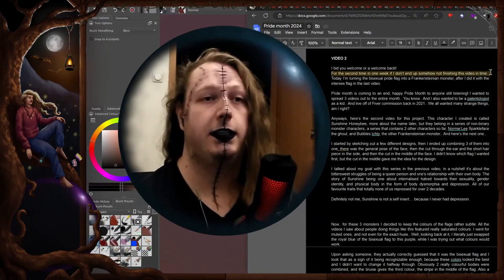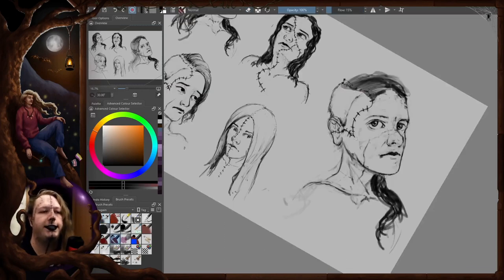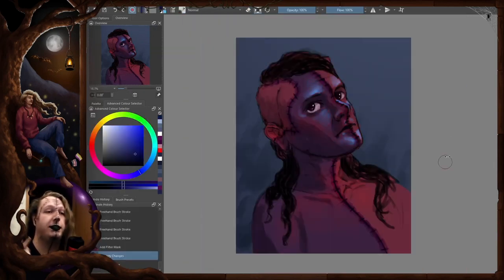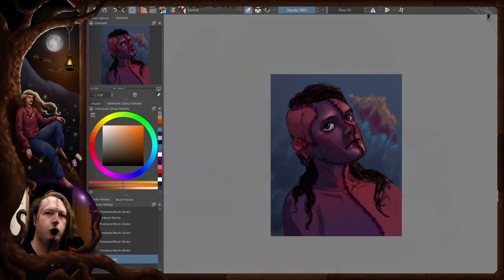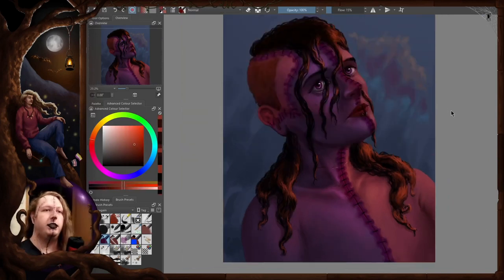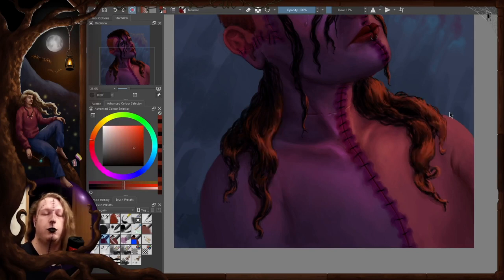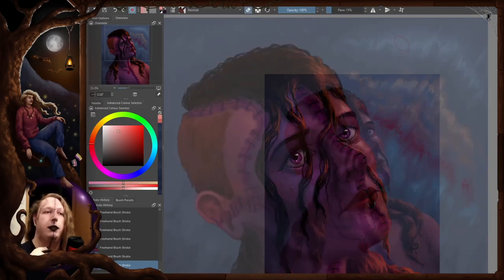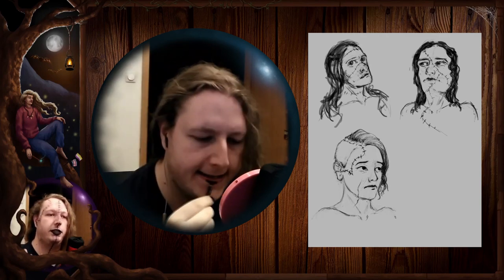🏳‍🌈 I Turned the Bisexual Pride Flag into a Frankensteinian Monster 💙💜💗| Part 2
In this digital painting video I'm showcasing my second digital painting from my Pride Month 2024 series. I turned the bisexual pride flag into a Frankensteinian monster, named Sunshine Honeybee. This is the second video of my 3-part series.

Yes, it is late, and it's because I've been procrastinating on working on this video, mostly due to anxiety. I wanted to be honest about it, and promise the 3rd video will be out soon.

His music is free to use, but if you want to use them consider buying them through his Bandcamp.

- Darkness
- Celestia

All my released works are PUBLIC DOMAIN!
My toolset/devices:
One by Wacom M - Digital drawing tablet (don't buy Wacom, they stink)
Krita - Open source art program
OBS Studio - Video recording
Pure Ref - For making reference boards
Huawei Y6 2018 & Iriun Webcam - Camera recording
Hyperx Quadcast - Sound recording